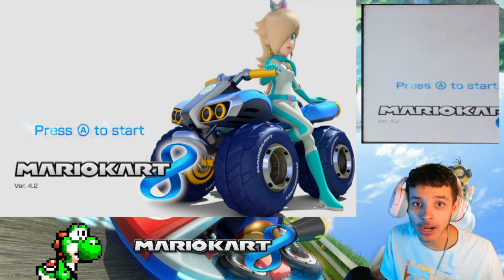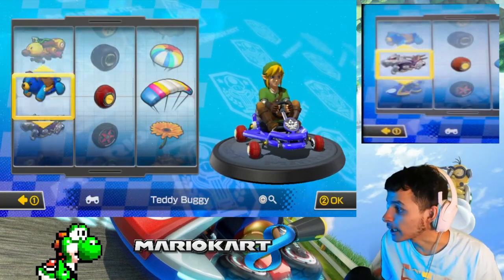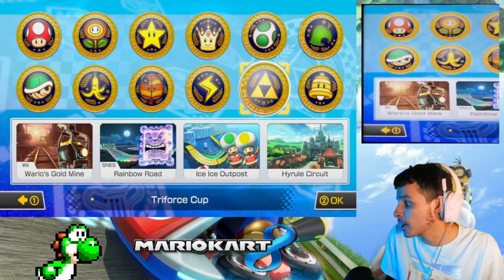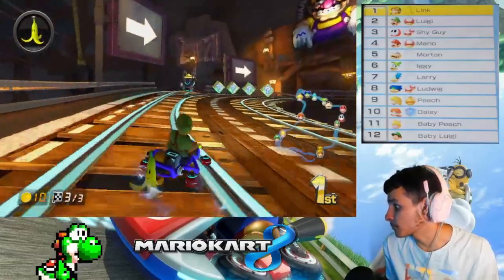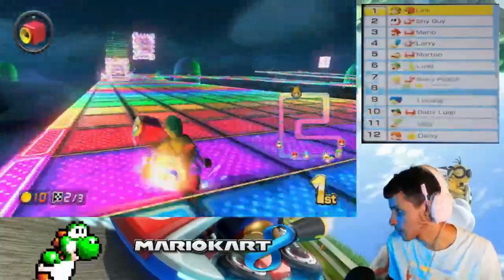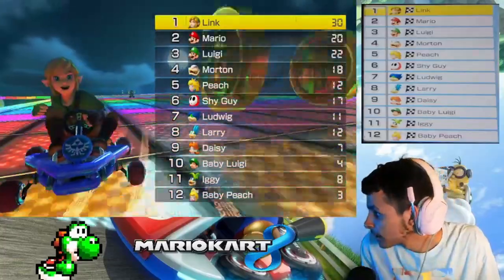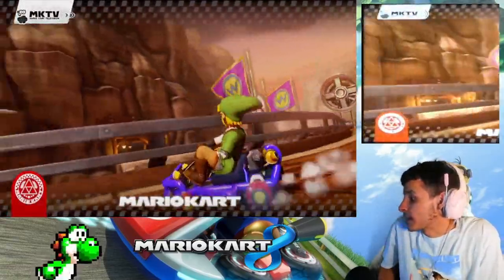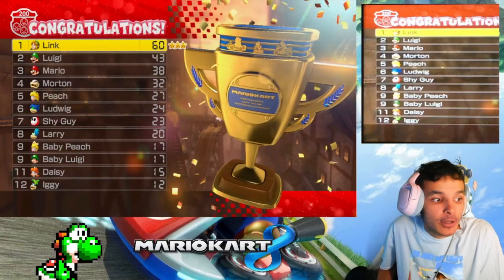Mario Kart 8 - Wii Wheel & Kart Challenge #58 200cc Triforce Cup Ft. Link! Wave 1 Wii U DLC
In this Video We Race in the Triforce Cup on 200cc Ft Link!